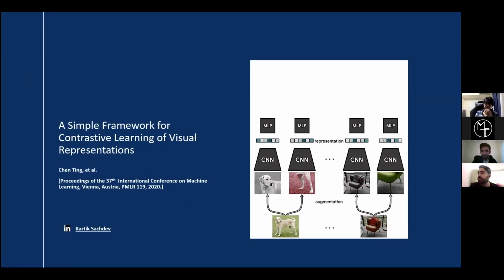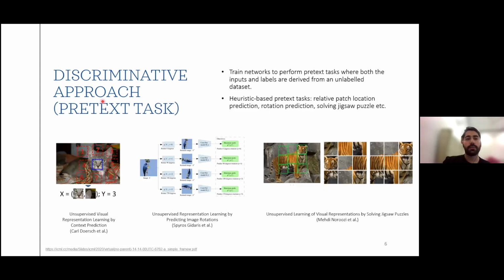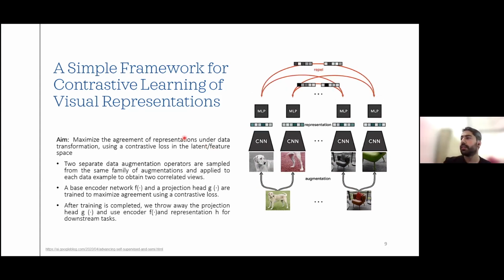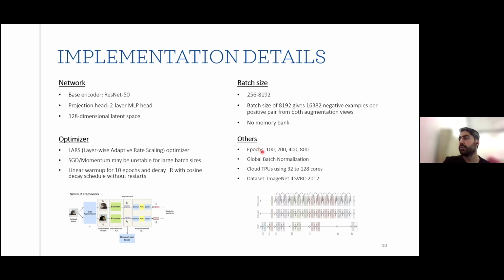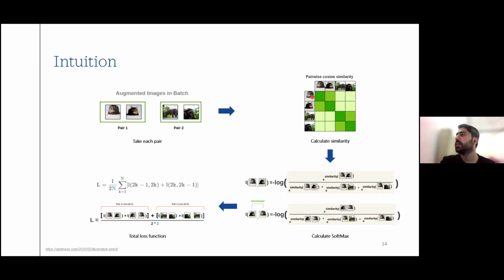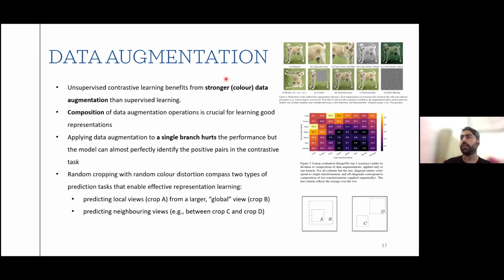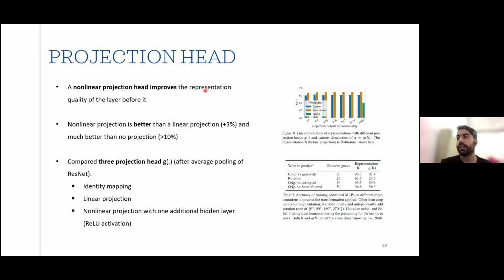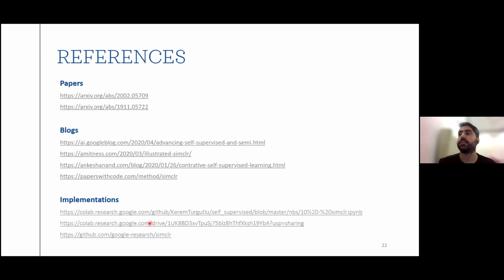MLT __init__ Session #12: SimCLR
📌 Paper Reading
📌 Ting Chen, Simon Kornblith, Mohammad Norouzi, Geoffrey Hinton (2020): A Simple Framework for Contrastive Learning of Visual Representations.

👉 PRESENTER BIO
Kartik Sachdev is a Robotic Software Intern at the BMW Group, Munich working on the decision-making of collaborative logistic robots. He is pursuing MSc. Robotic Systems from RWTH Aachen University and completed B.E Mechanical from NSIT, Delhi University. He has varied work experiences across multiple geographies including Japan, Germany, and India.